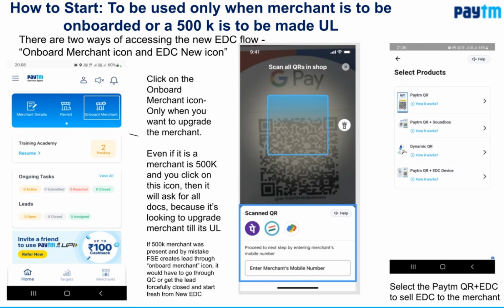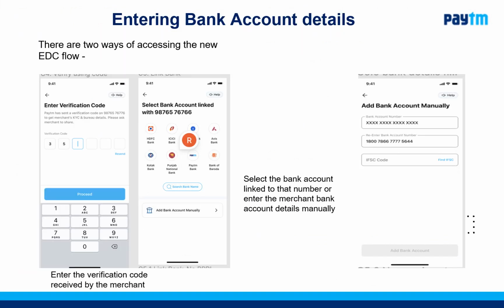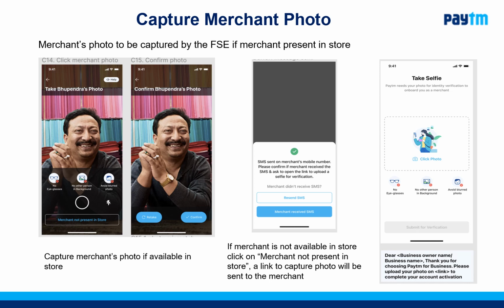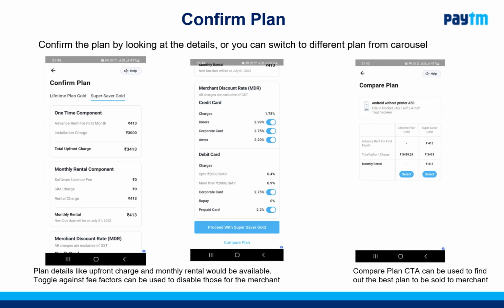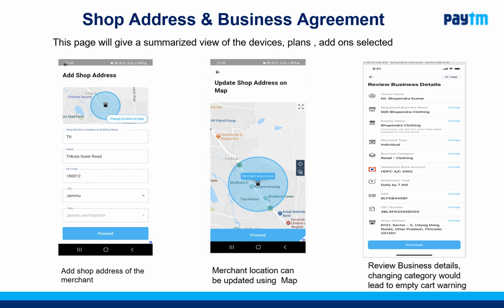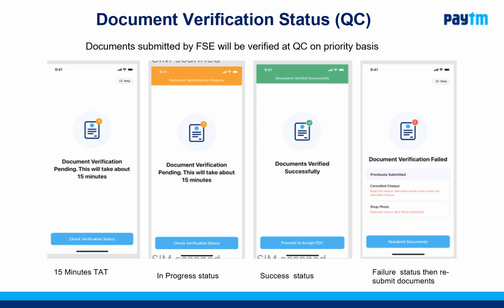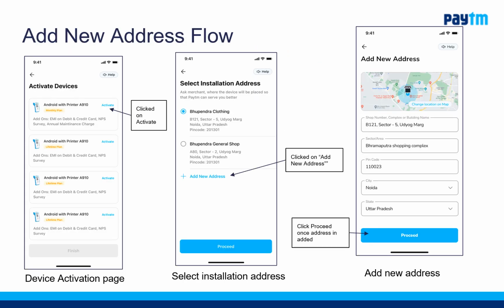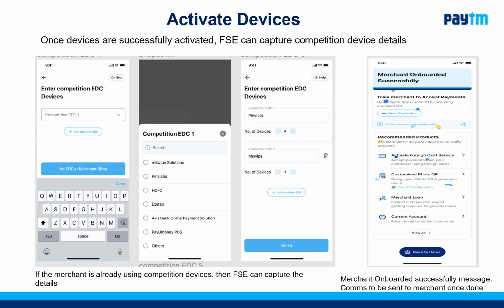Common Onboarding EDC Flow_English